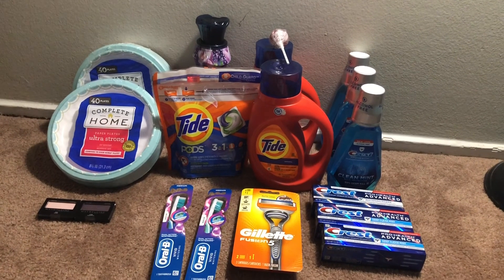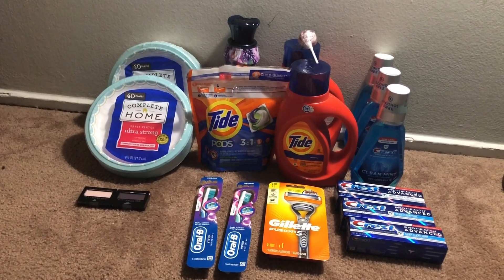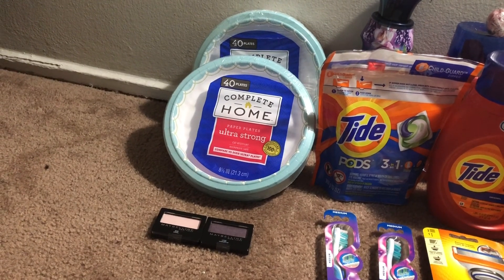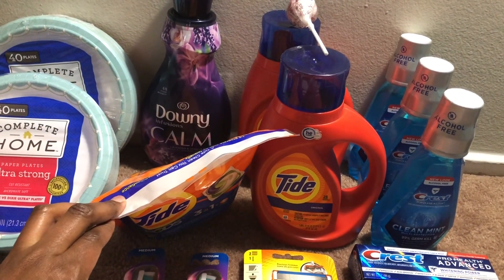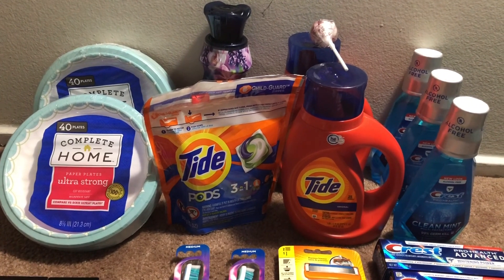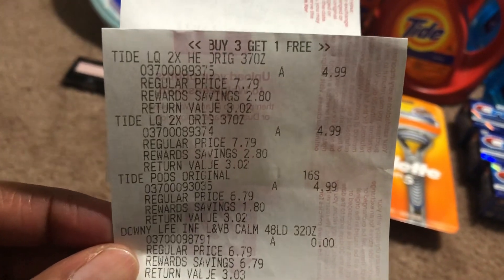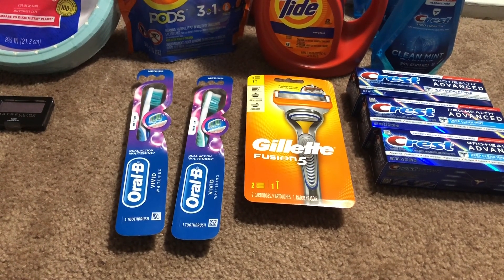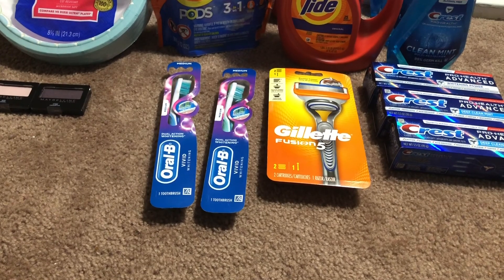Walgreens | More Hot Deals!!! | Round 2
Hey guys!!! Check out the deals I came up with using the $3 and $5 digital coupons Walgreens gave us.

If you don’t use rebate apps, feel free to join my team.